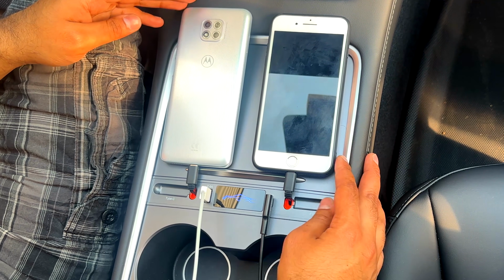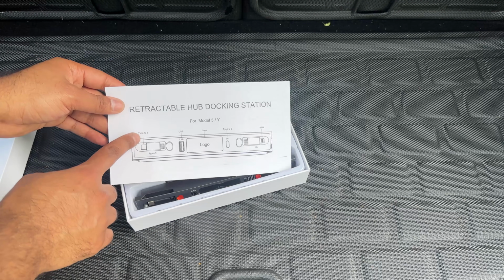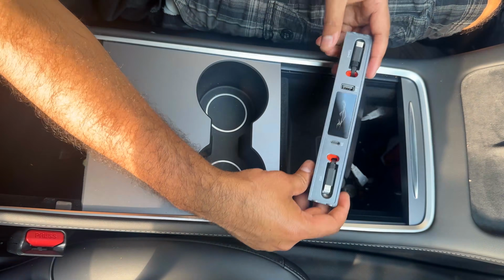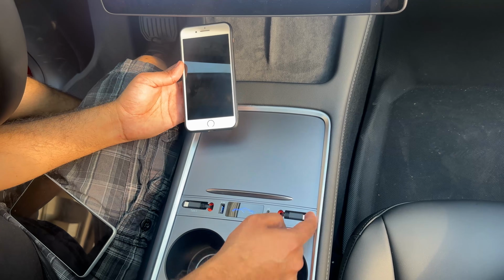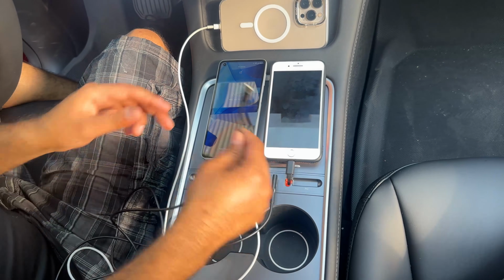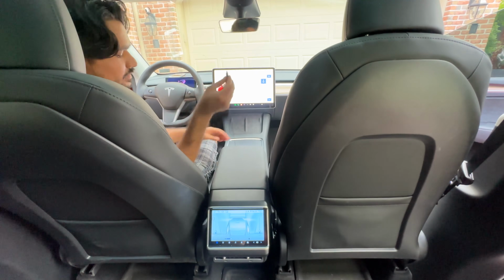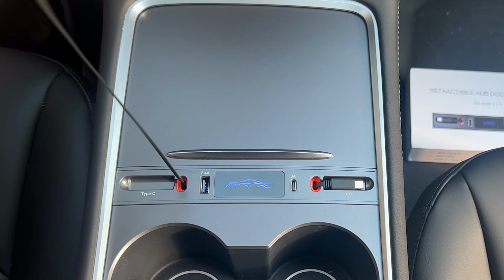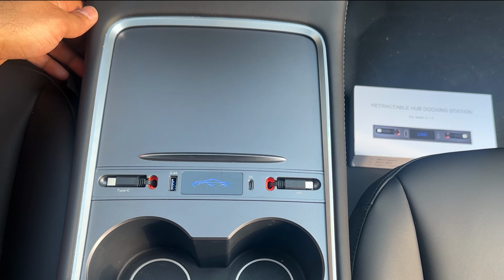NEW Retractable OEM Fit Phone Charger/Hub For Tesla Model 3/Y (iPhone USB-C and A)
This hub seamlessly fits in the central console of a Tesla Model 3/Y and allows you to charge 4 different devices at the same time. Two of the cords (USB-C and Lightning Apple) are retractable. This has an OEM fit with perfect color match with the center console.

We are not paid by any product vendors and they have no influence in our reviews. We link the products to sites where we received them from. By using the links in our channel to make purchases, we may receive a small referral commission that helps us bring even more great products, detailed installation guides, and giveaways. This does not impact our reviews and comparisons. Our reviews are always completely honest.